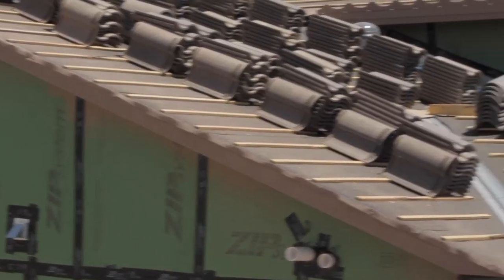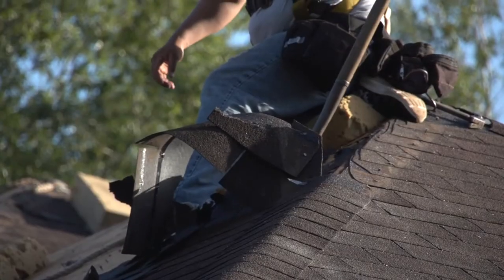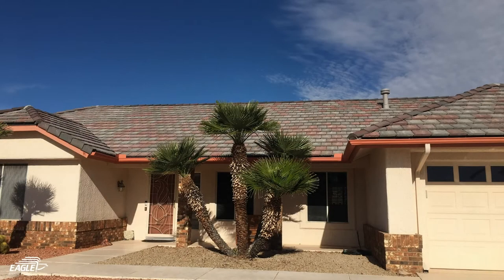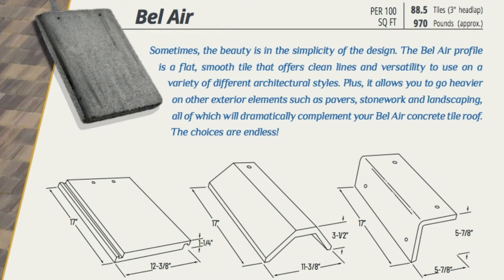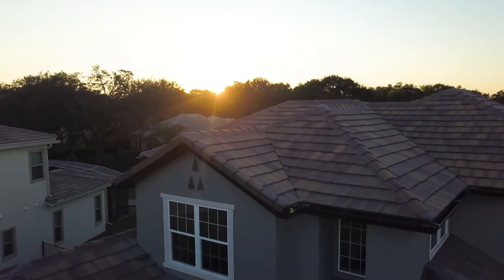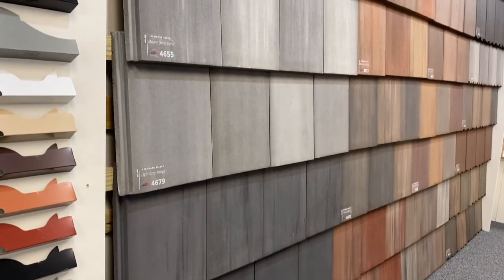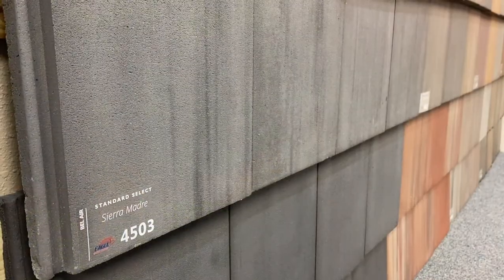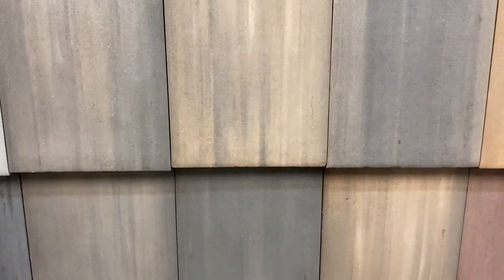Eagle Tile Tuesday - How to Modernize Your Exterior with Eagle Concrete Roof Tile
Looking to spice up the overall look of your exterior? In this TileTuesday segment, Shannon offers ideas on how to modernize any structure using concrete roof tile and other supplemental ideas!